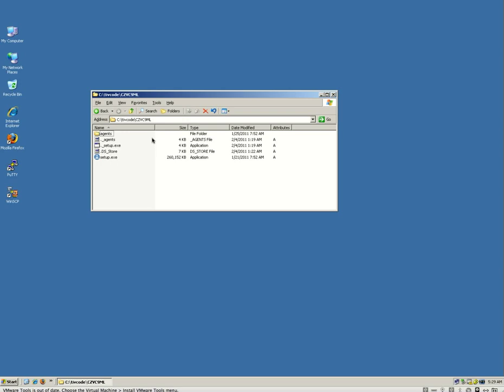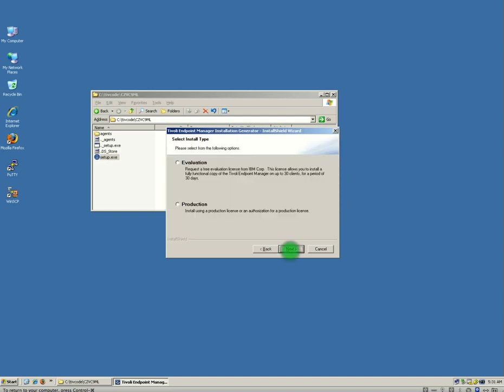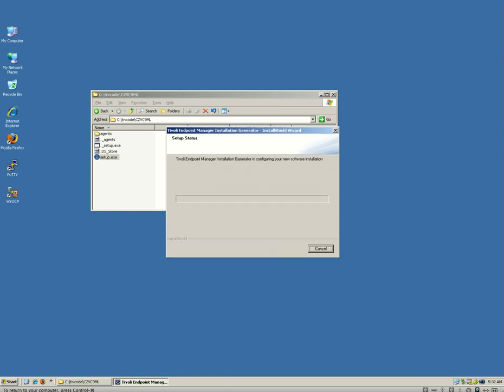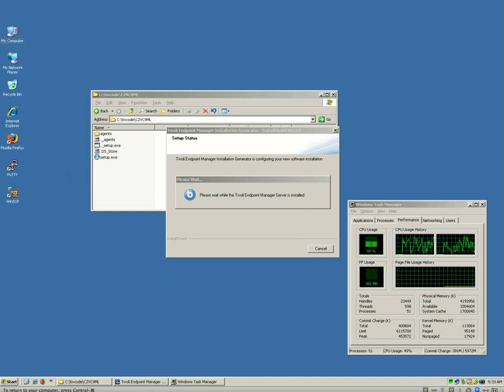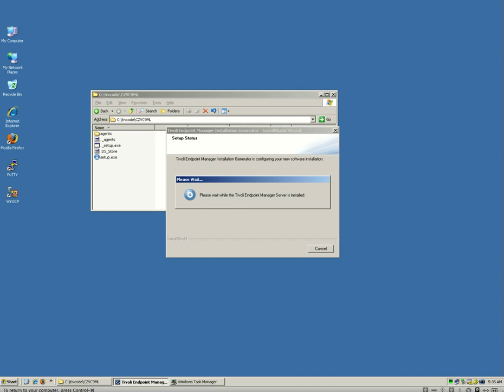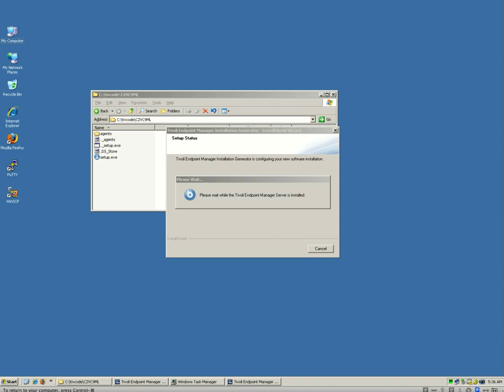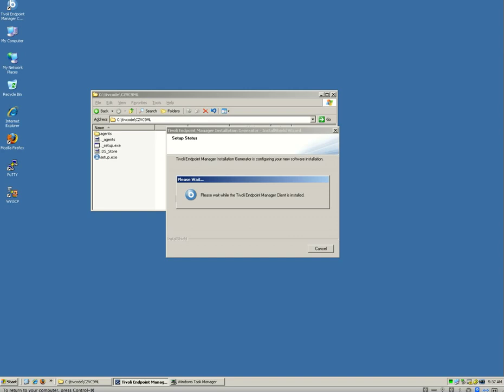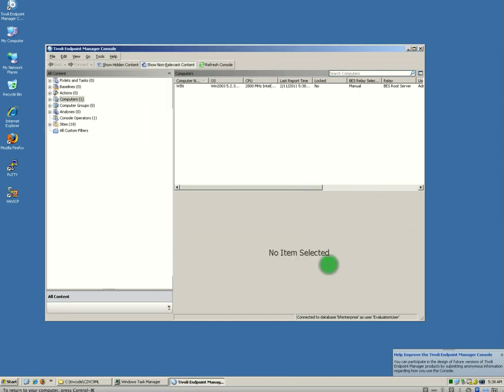Tivoli Endpoint Manager 8.1 Installation